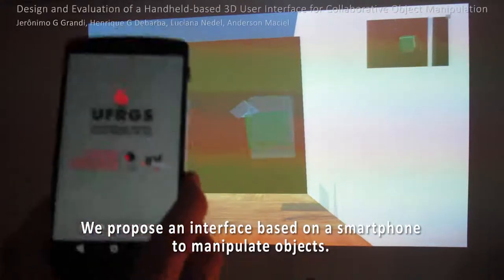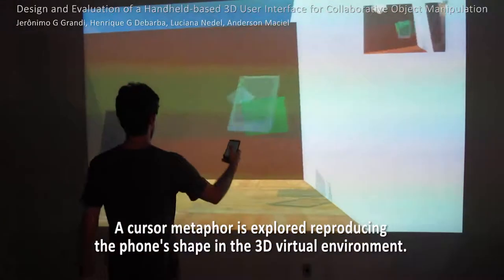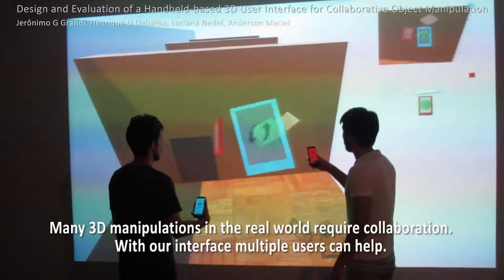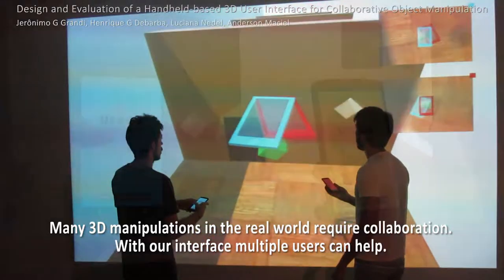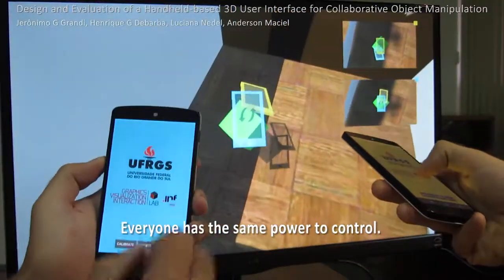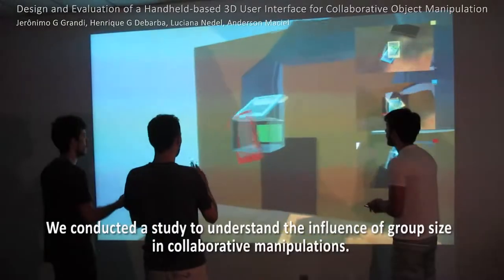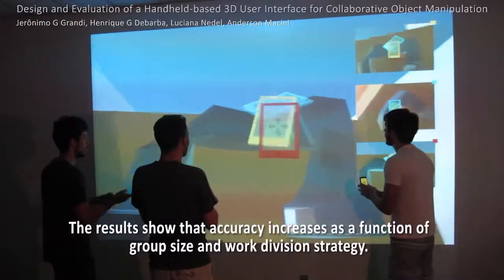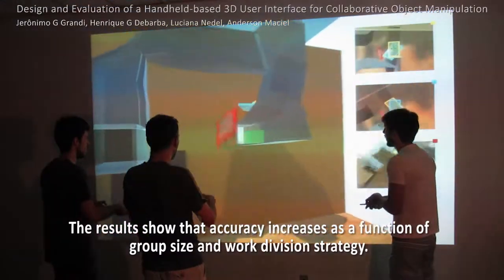Design and Evaluation of a Handheld-based 3D User Interface for Collaborative Object Manipulation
Published in ACM CHI 2017

Authors: Jerônimo G. Grandi, Henrique G. Debarba, Luciana Nedel and Anderson Maciel

Graphics, Visualization and Interaction Lab
Federal University of Rio Grande do Sul - UFRGS

Abstract:
Object manipulation in 3D virtual environments demands a combined coordination of rotations, translations and scales, as well as the camera control to change the user’s viewpoint. Then, for many manipulation tasks, it would be advantageous to share the interaction complexity among team members. In this paper we propose a novel 3D manipulation interface based on a collaborative action coordination approach. Our technique explores a smartphone – the touchscreen and inertial sensors – as input interface, enabling several users to collaboratively manipulate the same virtual object with their own devices. We first assessed our interface design on a docking and an obstacle crossing tasks with teams of two users. Then, we conducted a study with 60 users to understand the influence of group size in collaborative 3D manipulation. We evaluated teams in combinations of one, two, three and four participants. Experimental results show that teamwork increases accuracy when compared with a single user. The accuracy increase is correlated with the number of individuals in the team and their work division strategy.